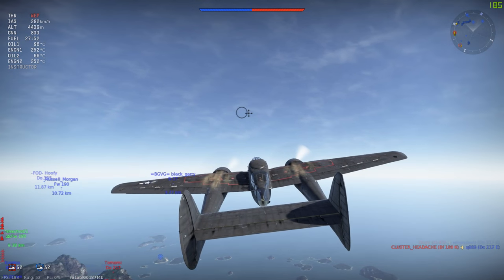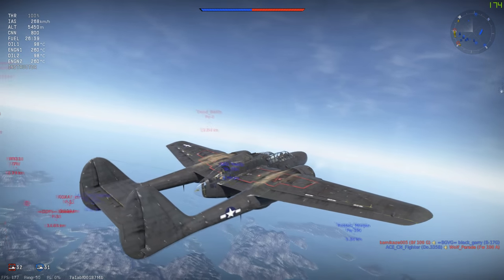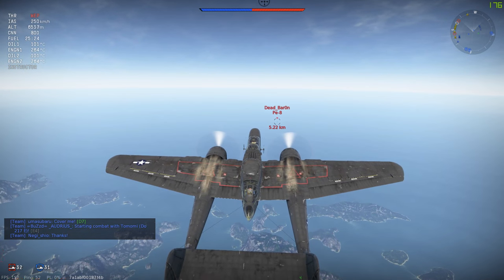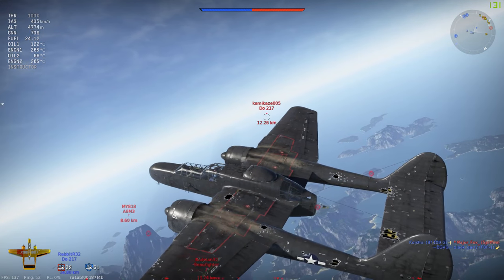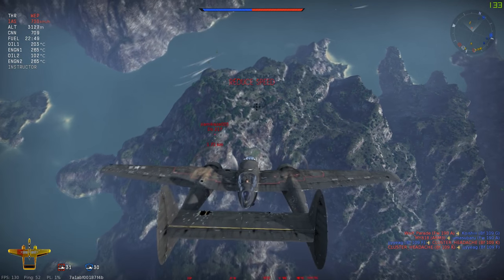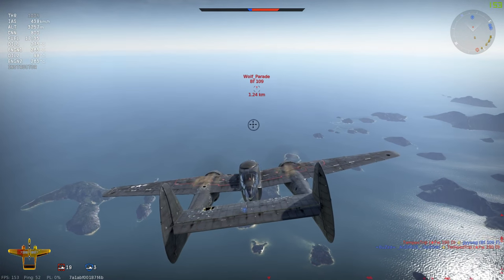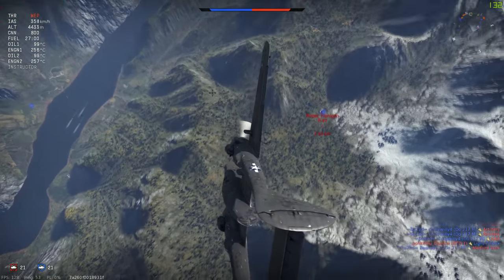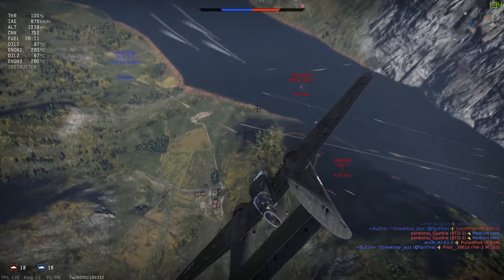P-61C-1 "Black Widow" How to Fly Guide ( Update 1.57 ) | War Thunder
A how to guide for flying the P-61C-1 "Black Widow" in War Thunder (update 1.57) in a fighter role. Valid for Arcade and Realistic battle modes.

Play War Thunder for free and get 50 free Golden Eagles with this link!